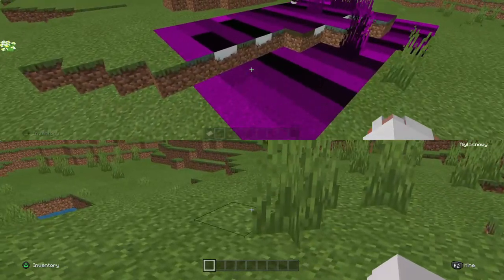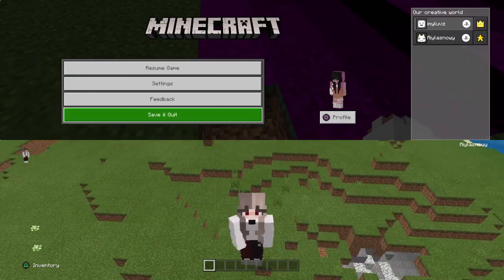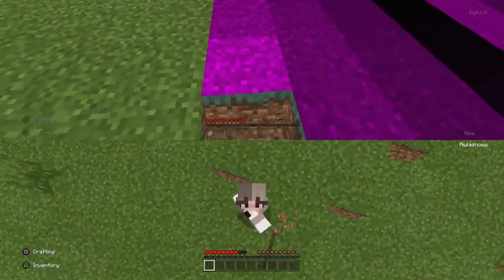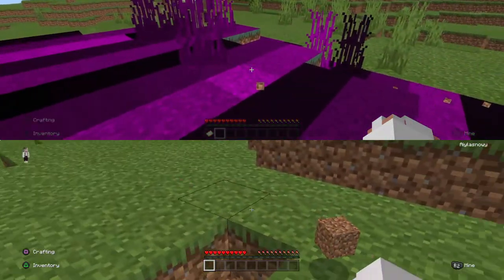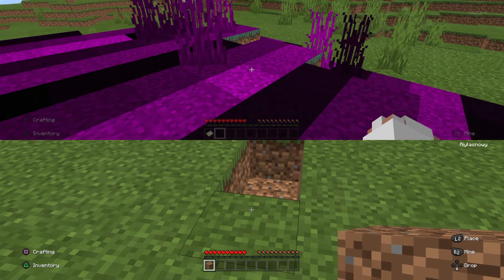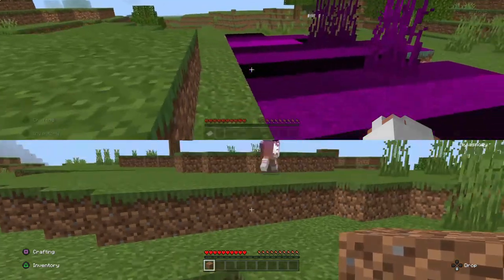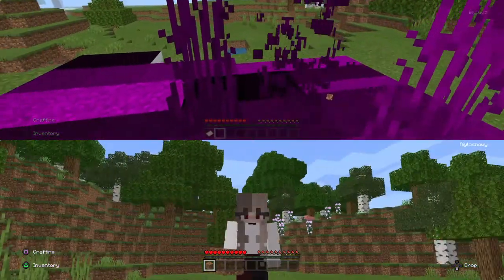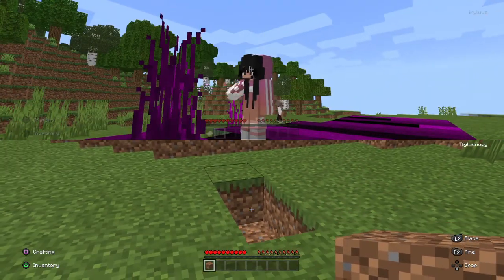WE FOUND SOMETHING!!!! O: